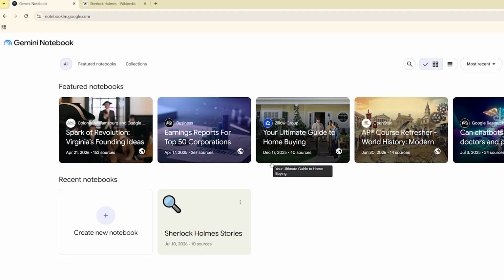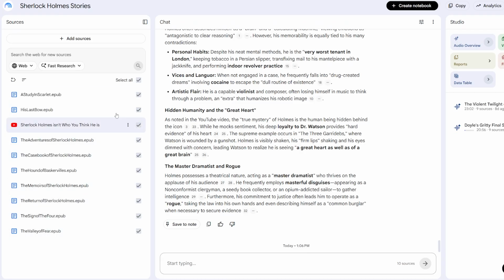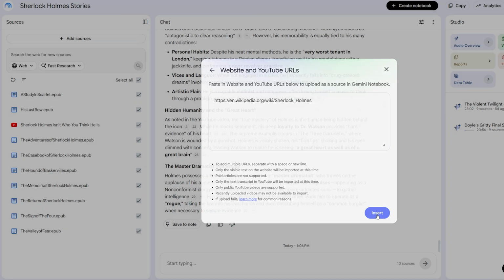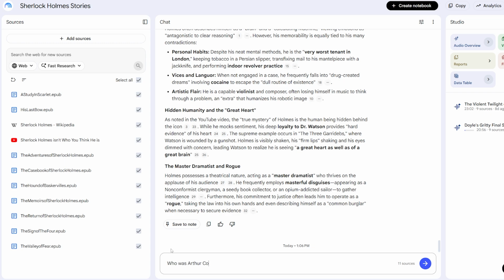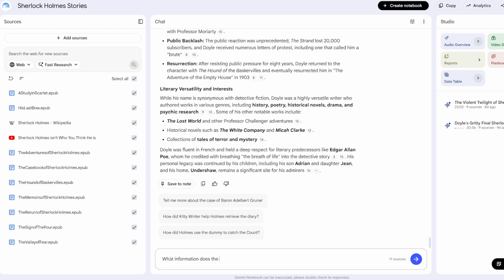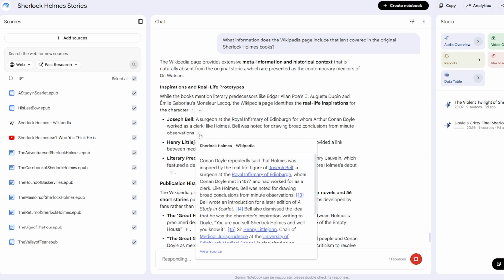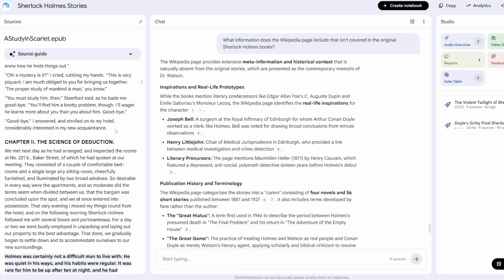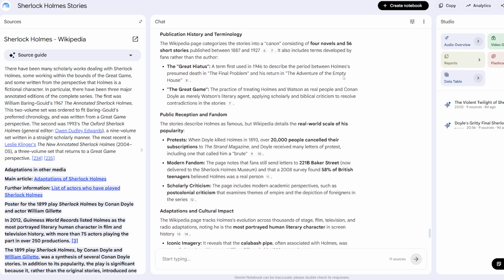How to Add a Website to Gemini Notebook (NotebookLM)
Learn how to add a website to Gemini Notebook, formerly NotebookLM, in this beginner-friendly tutorial.

In this video, I'll show you how to import a webpage as a source and combine it with books, YouTube videos, and other content already in your notebook.

Using my Sherlock Holmes notebook as an example, you'll see how adding the Wikipedia page expands the information available to Gemini Notebook. I'll demonstrate how the AI can answer questions using both the website and your existing sources, giving you more complete and informative responses.

You'll also learn how citations work, making it easy to verify where Gemini Notebook found its information. This is a great feature for research, studying, and collecting information from multiple trusted sources in one place.